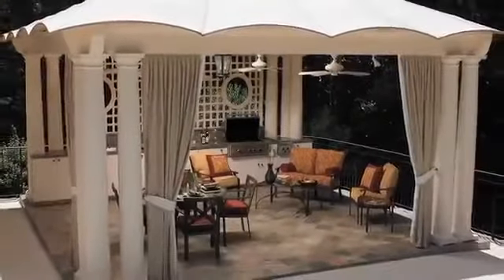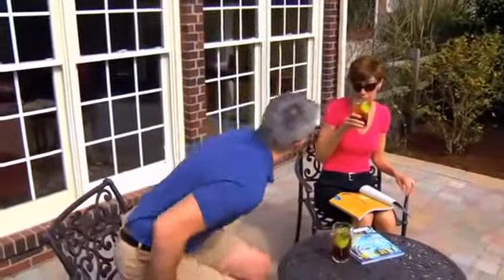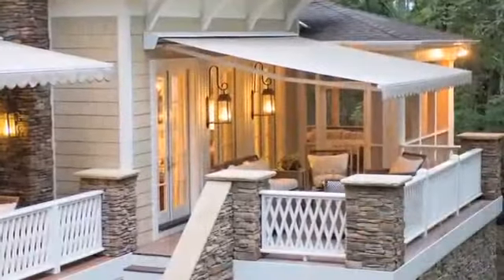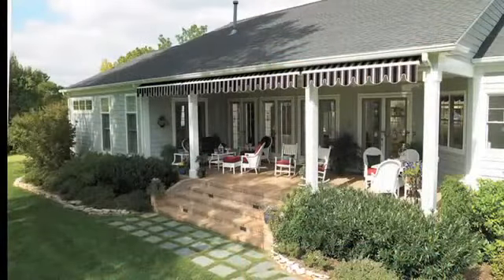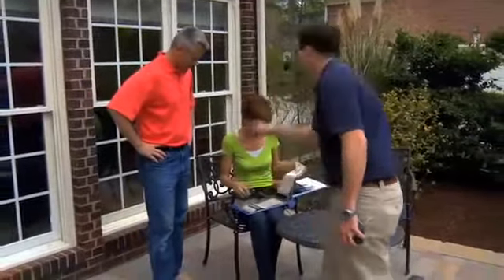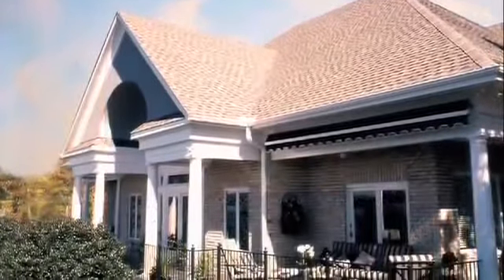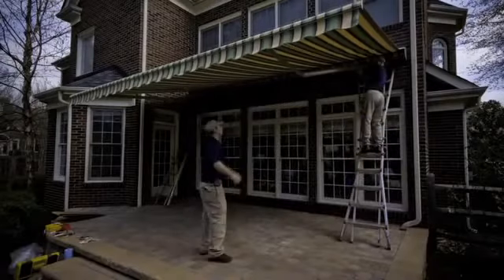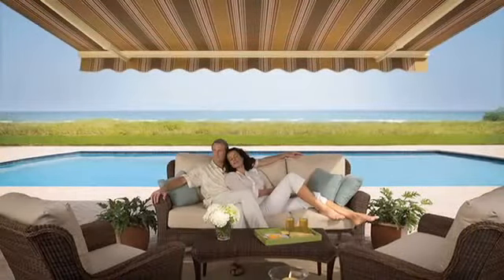Présentation toiles de stores Sunbrella de chez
FenêtresetStores.com: Plateforme de vente en ligne de toiles de stores sur mesure Sunbrella ... Découvrir toute la game disponible sur notre site web.